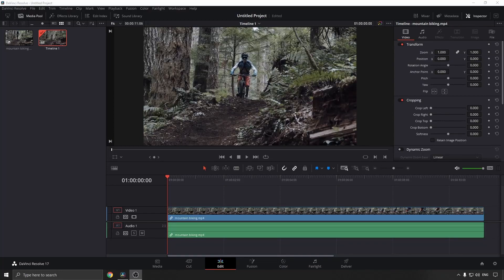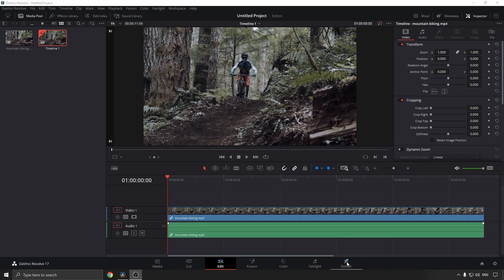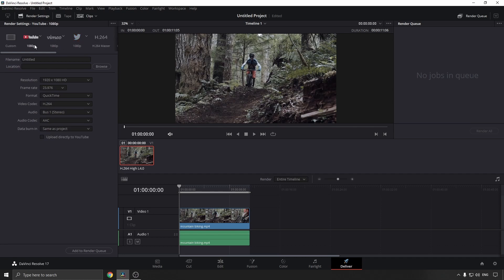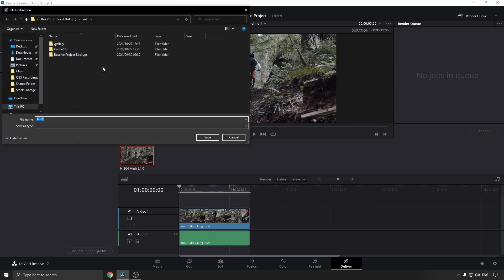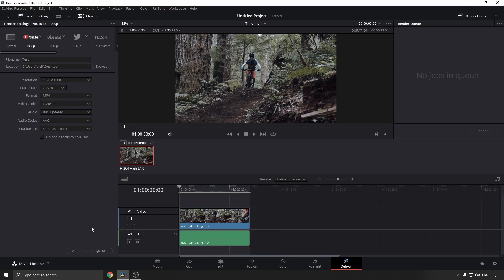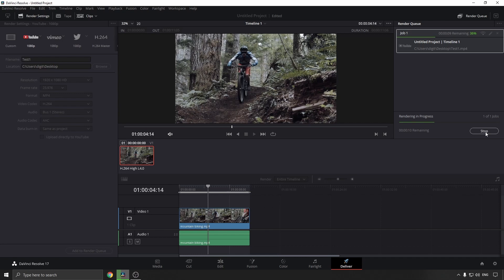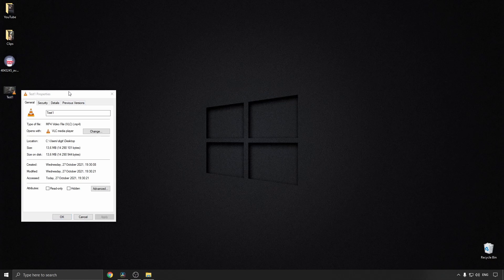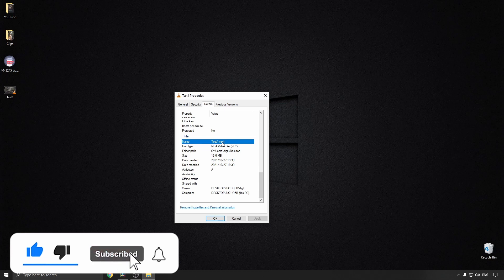How to Export Davinci Resolve Project as MP4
Learn How to Export Davinci Resolve Project as MP4